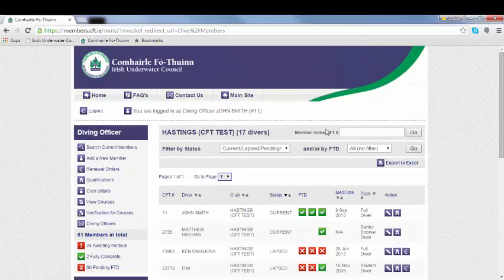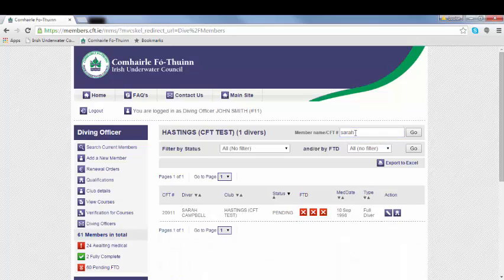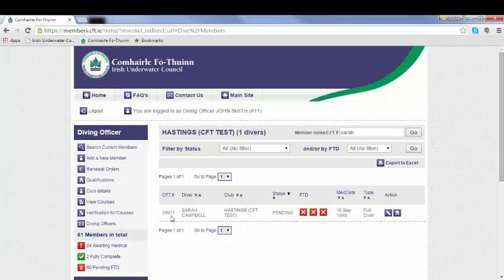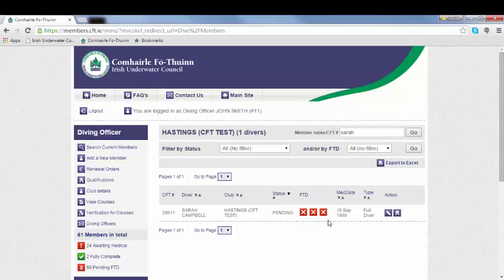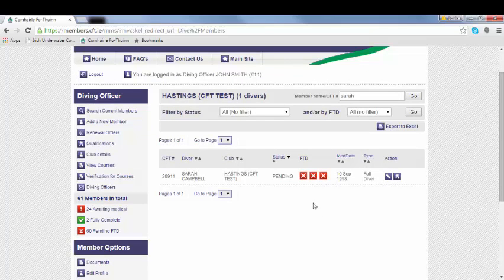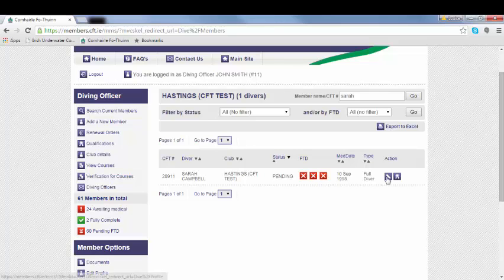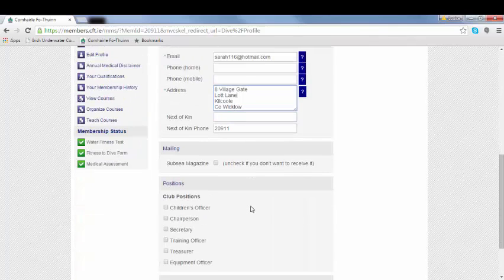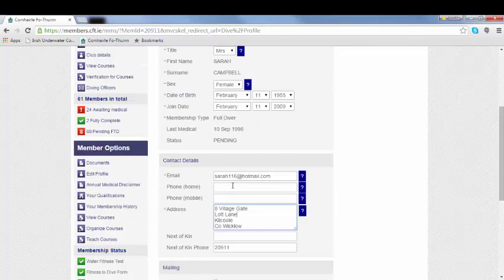COMS DO & Committee Tutorial: Search for a Member